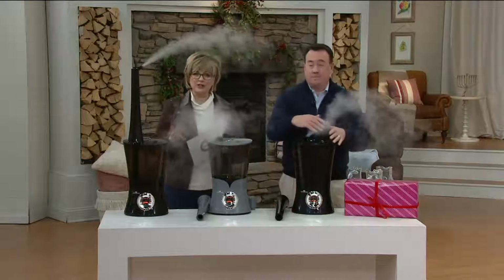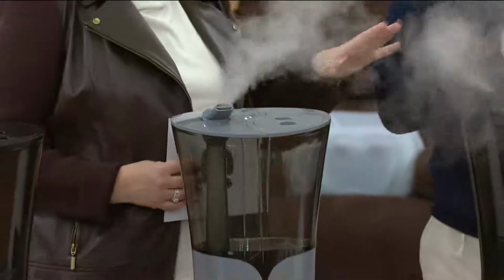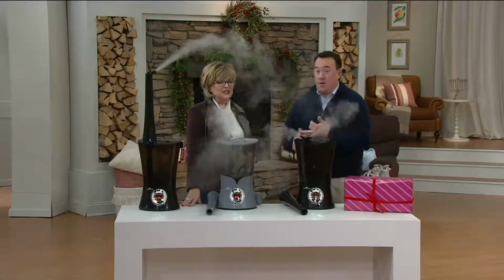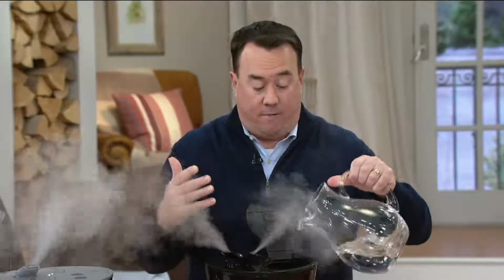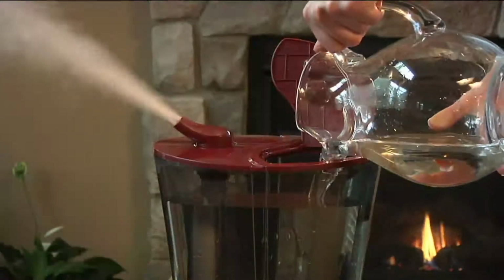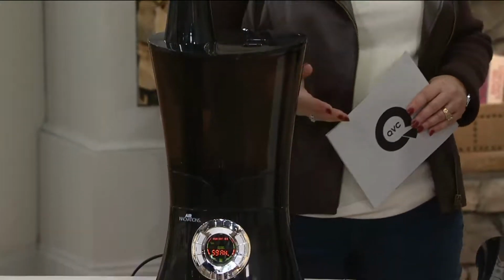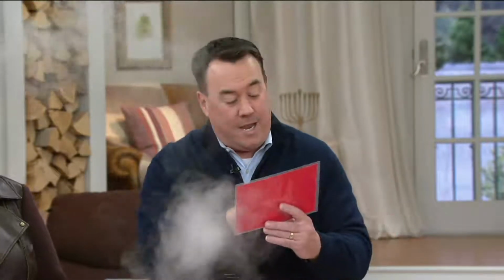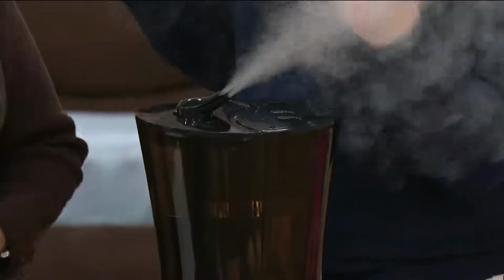Air Innovations Clean Mist Top Fill Humidifier with ExtensionNozzle on QVC